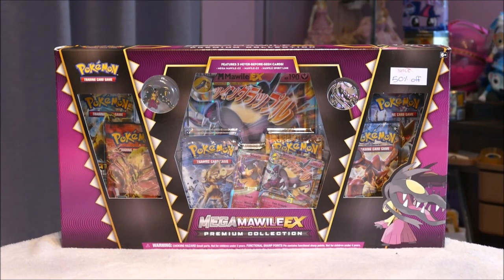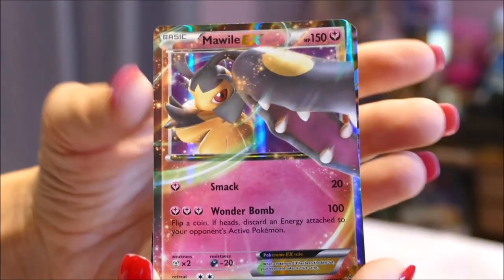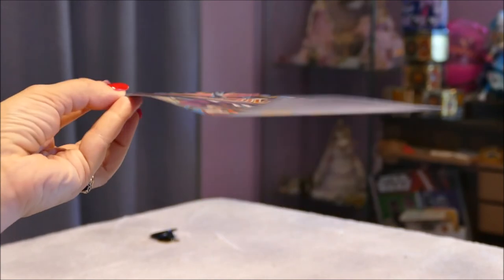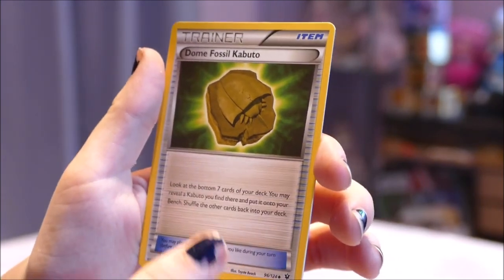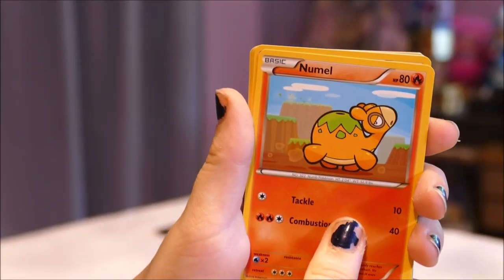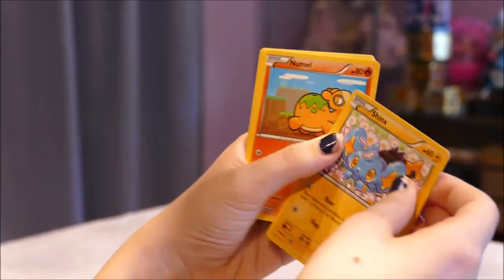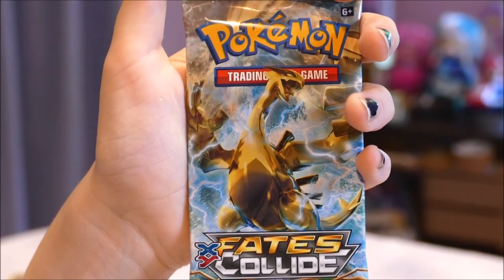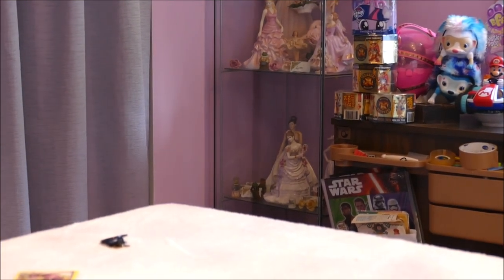Pokemon TCG, Mega Mawile EX Premium Collection Opening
Opening the Mega Mawile TCG box collection today.  Mawile is a real cutie and one of my favourie looking pokemon.  My daughter helps with the Pokemon box opening today :).  She is learning how to do these on camera so please give her a thumbs up for support - plus she knows a lot more about them than me so I like when she does it (haha).

Not only does Astra compete in the weekly tournaments and win - she also co-runs the Pokemon club at school.  Teaching kids how to play Pokemon and trading.  I think she shocks the manly boy player game as she knows her cards and combos well!  She has also inspired two of her female friends to play and one now comes on a regular basis to the tournaments!